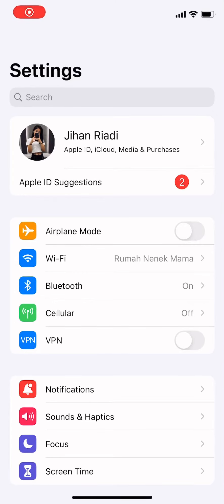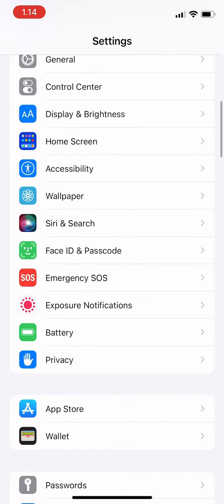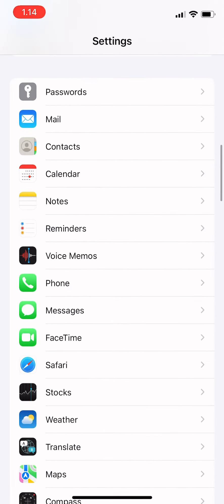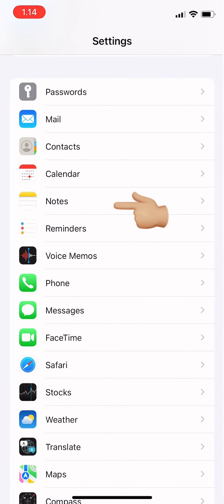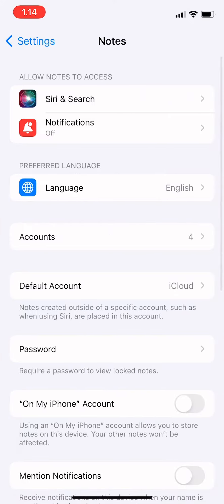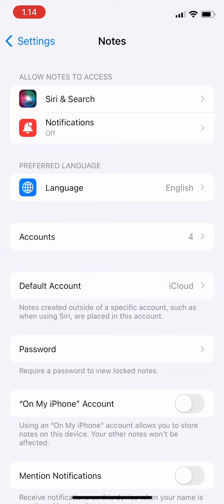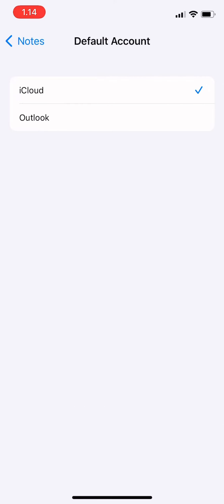How To Change The Default Notes Account On Iphone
Hi guys! In this video I’ve shown you how to change the default notes account in iphone